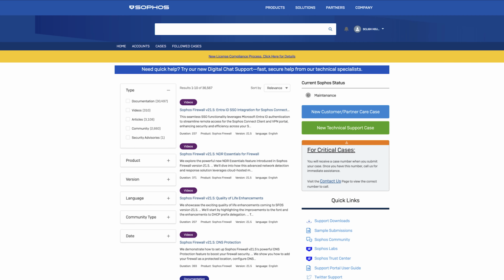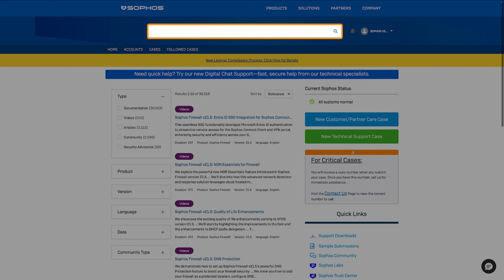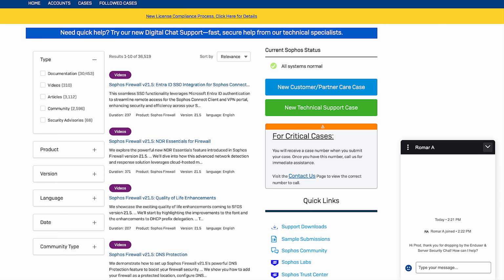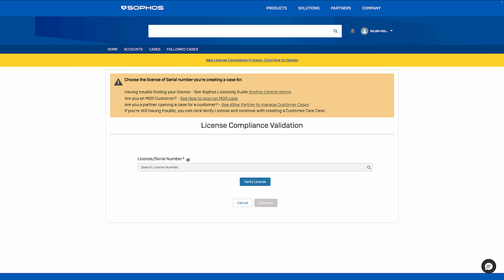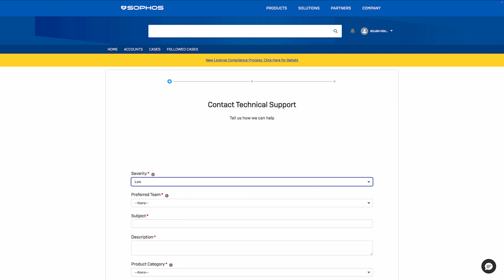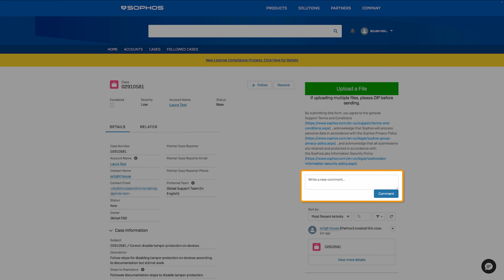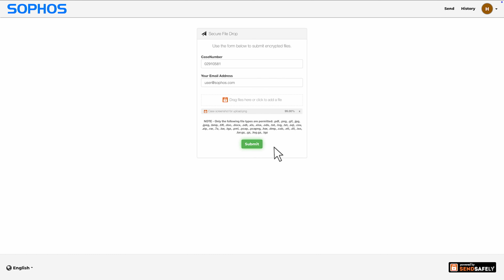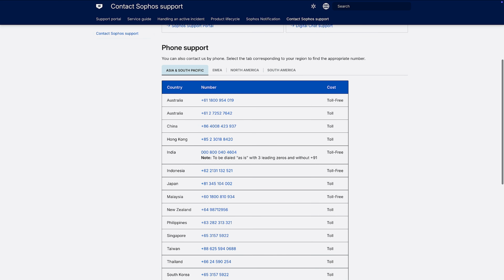Sophos Customers: Get started with the Support Portal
An overview of the Sophos Support Portal. Explore the available self-service resources, learn how to use Live Chat, create a Technical Support case, and more.

*Video Chapters*

00:00 Intro
00:25 Sophos status
00:50 Portal UI
01:16 Support search
01:51 Live chat
02:19 Create Technical Support case
04:55 View and update cases
05:25 Follow cases
05:42 Accounts
05:56 Grant Partner access
06:09 Call Global Support
06:30 Outro

*Relevant Documentation*